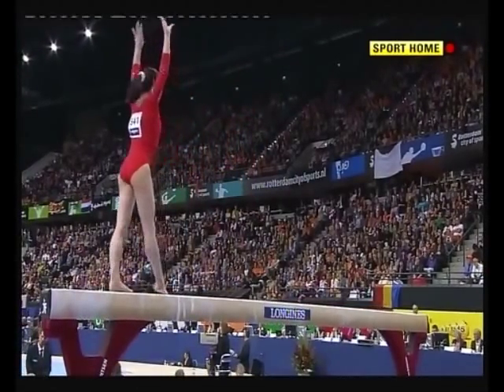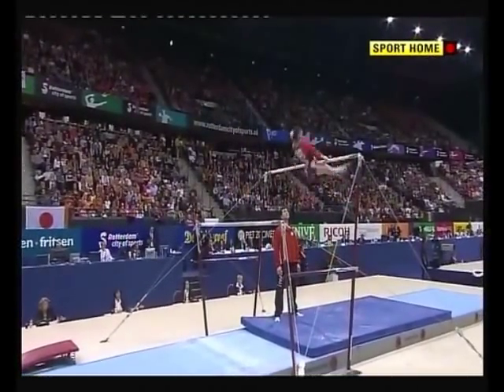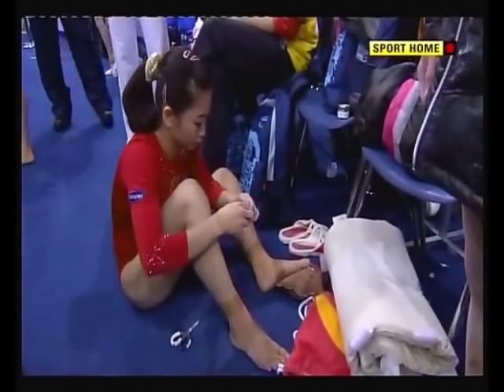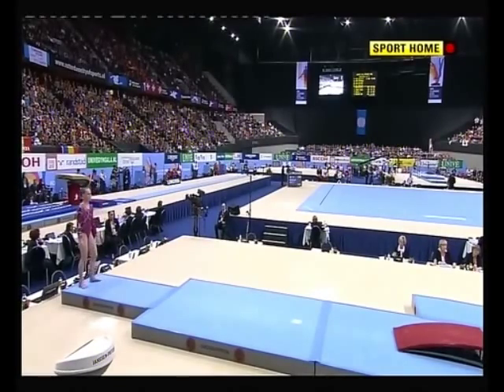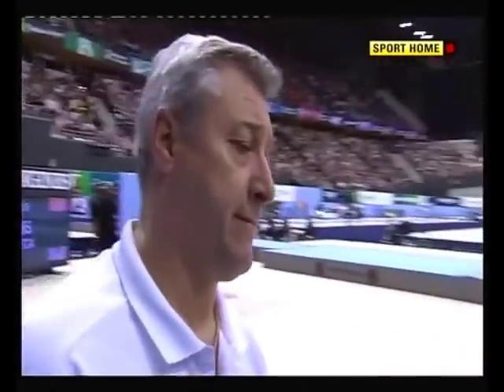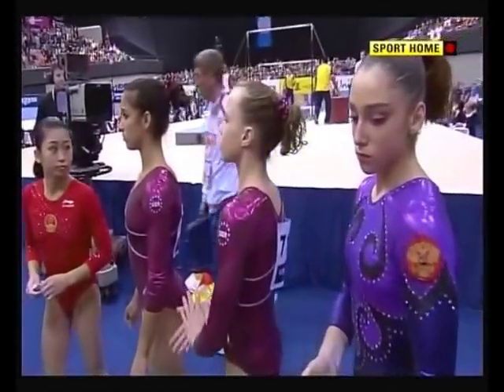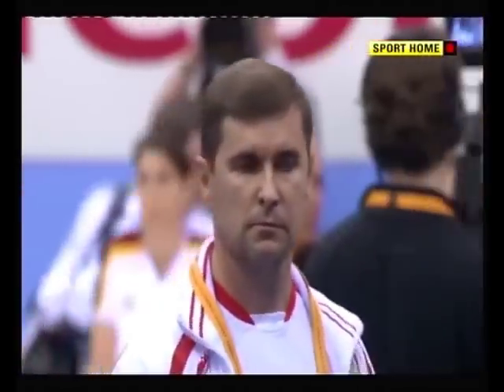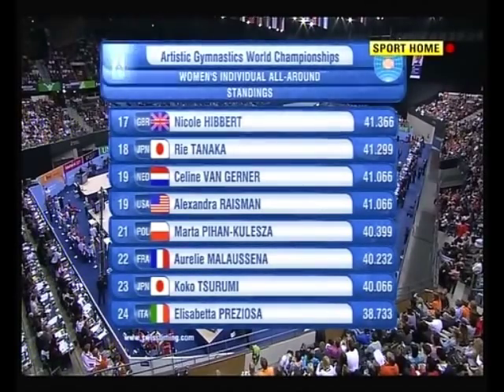2010 Worlds AA Wag Part 4 BBC